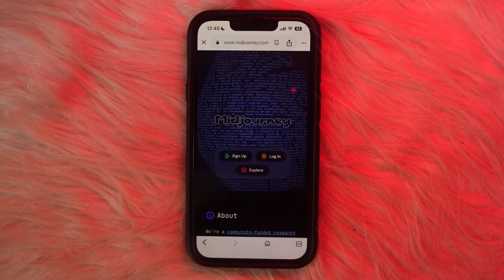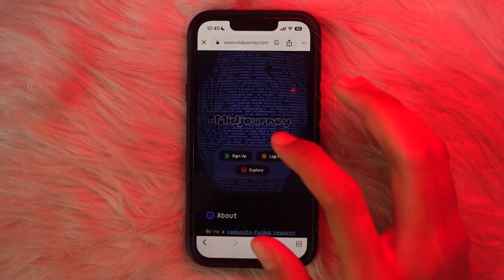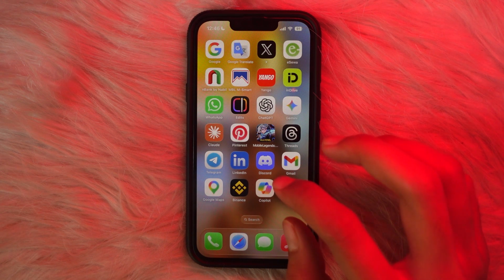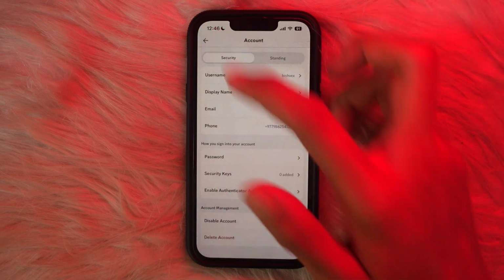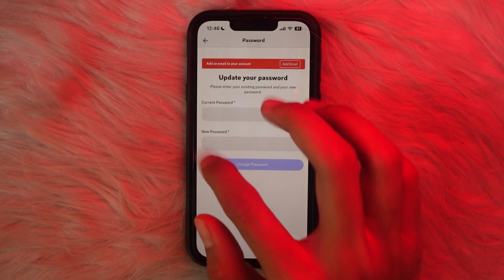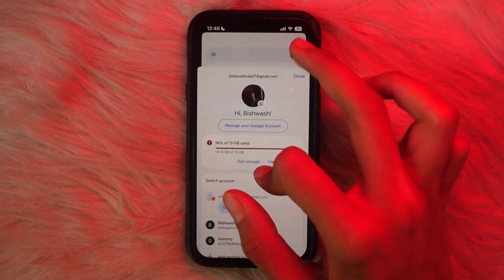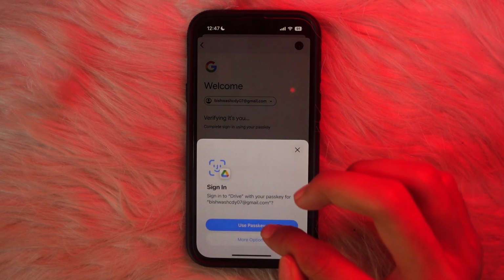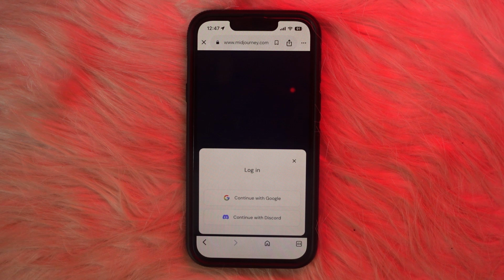How to Recover Midjourney Account | Login & Access Fix Guide 2026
In this video, you will learn how to recover your Midjourney account step by step. This beginner-friendly guide explains how to regain access if you forgot your login method, lost access to Discord, or are unable to sign in to Midjourney.

Since Midjourney works through Discord-based access, account recovery usually involves restoring your Discord account first. You can reset your Discord password using your email, verify your identity, and regain access to your server so you can continue using Midjourney’s AI image generation tools without interruption.

You will also learn how to fix common login issues, reconnect your Discord account, and securely restore access to Midjourney so you can continue creating AI-generated art smoothly.